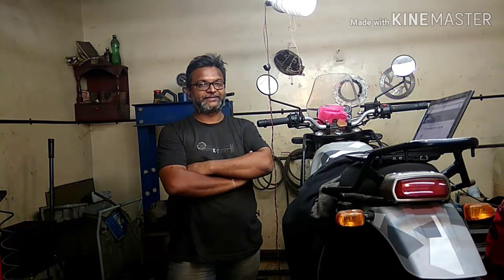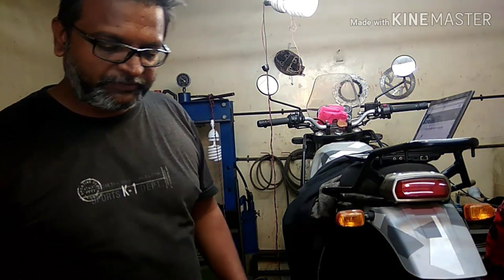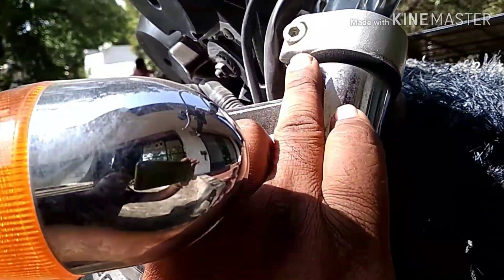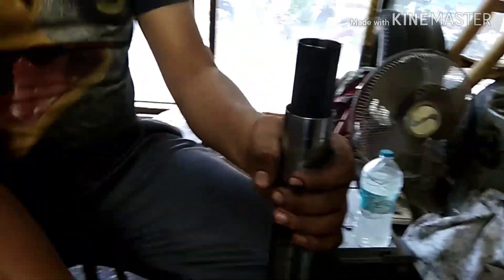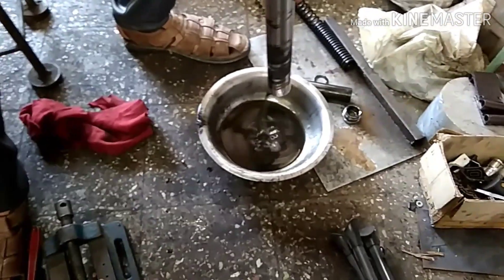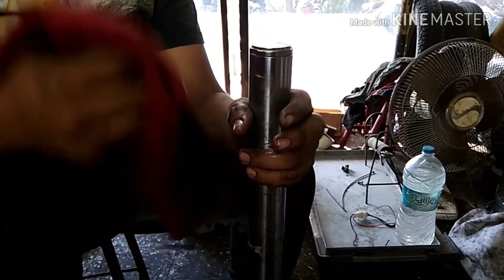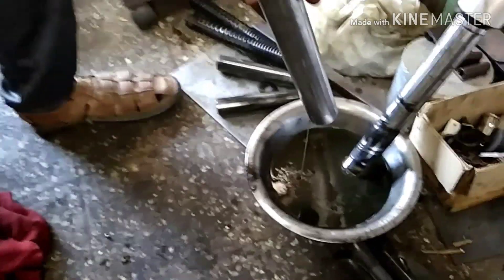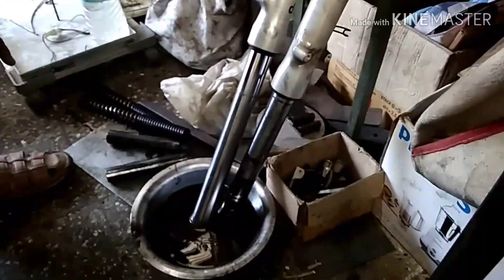Royal Enfield 41mm Fork Repair Procedure (ENGLISH) Part 1/3